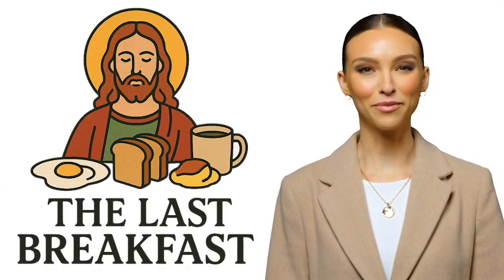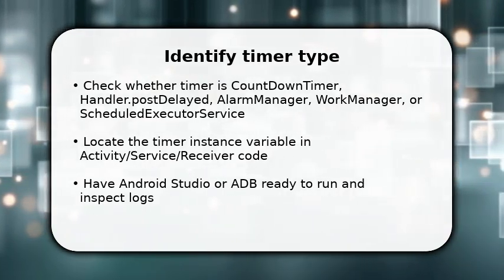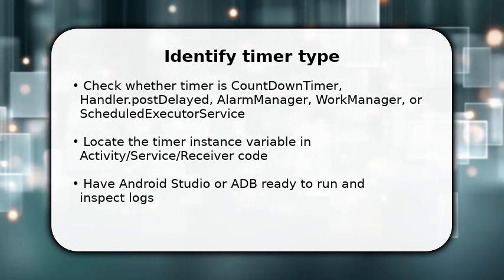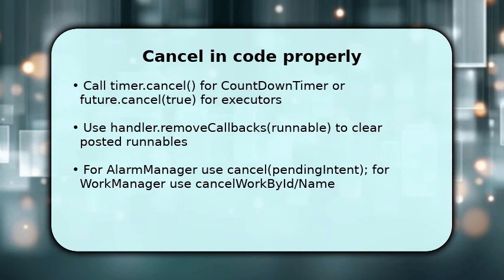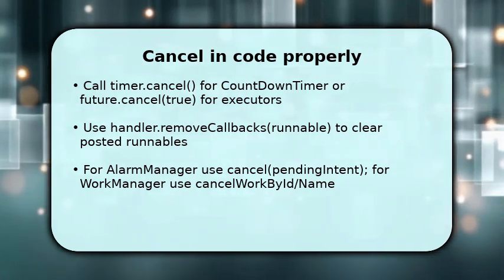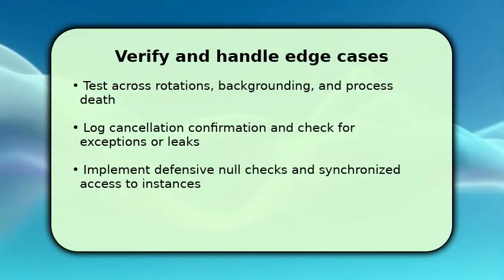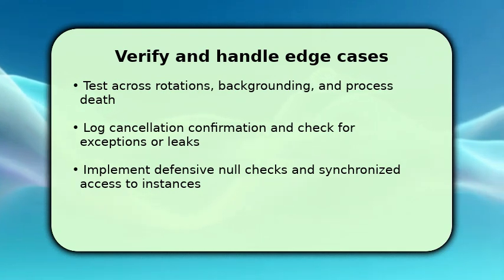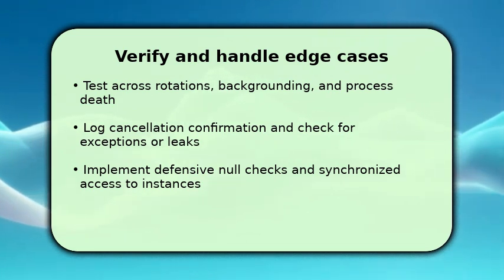How to Stop App Timer in Android - Step by Step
How to Stop App Timer in Android - Step by Step | 🔒 Surfshark VPN Deal — Stay private and secure. $1.99/mo + 3 Months Free ▸

Learn the simple steps to pause or stop an app timer on your Android device. This video guide provides clear instructions, making it easy for users of all levels to manage their time effectively within apps.

stop app timer, Android timers, pause application clock, time management in apps, how to stop countdown on Android, quick pause for Android tasks, managing time with your phone's features